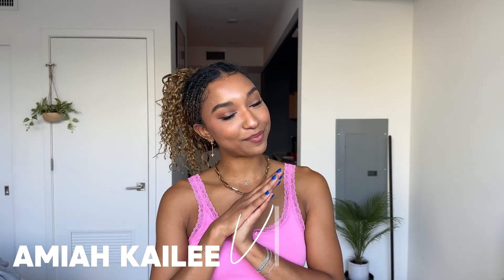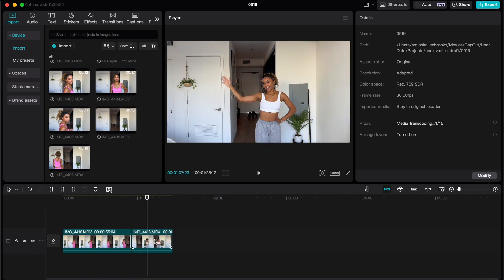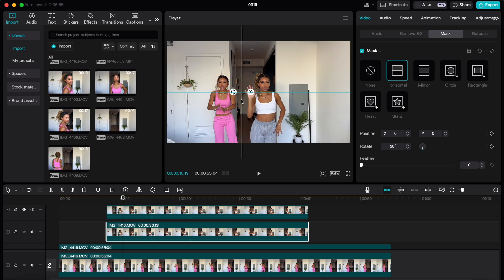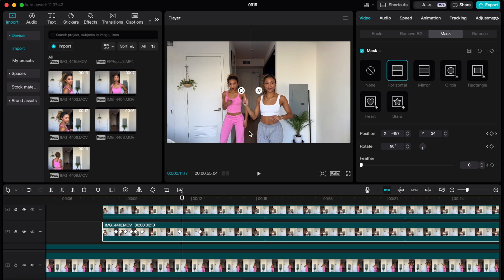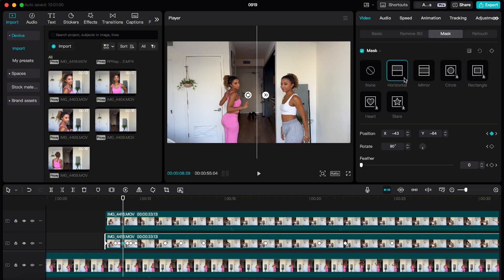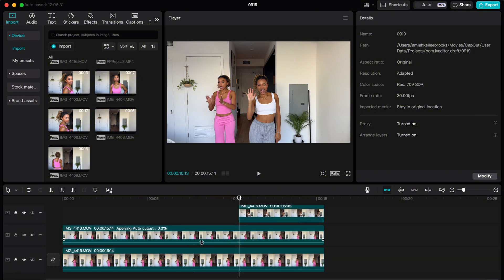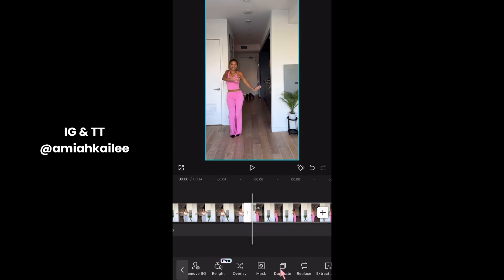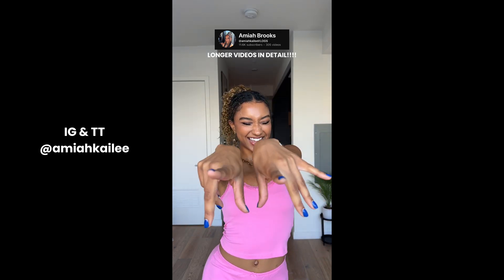How To Overlay Split Screen *EASY* Capcut tutorial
The girlies were asking me how to overlay a split screen SO HERE IS THE TUT! Don't miss out on the app version demo in this video, here are the chapters!!

CHAPTERS:
0:00 Intro + What we're learning
0:15 Capcut Desktop Tutorial
4:15 Capcut App tutorial

Music from Copyright Clo!